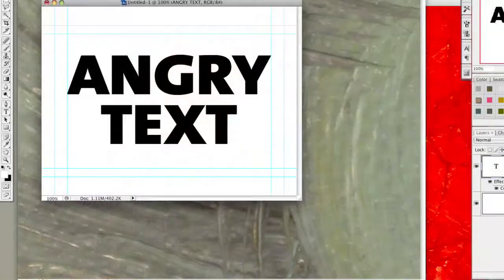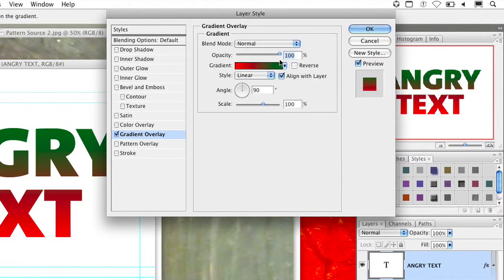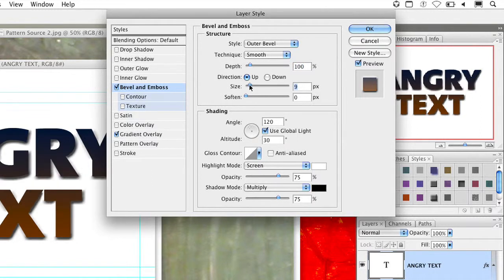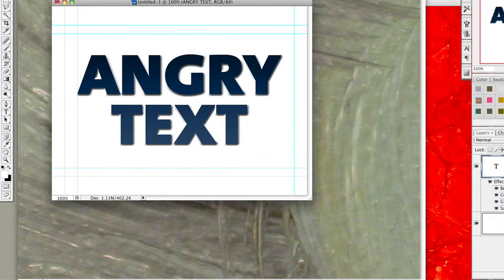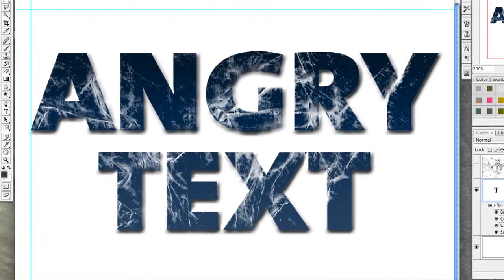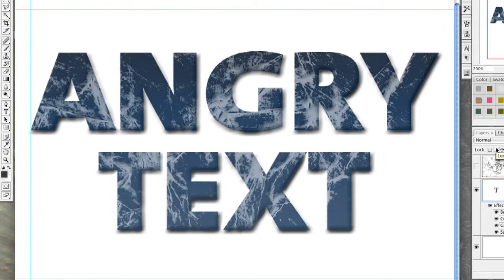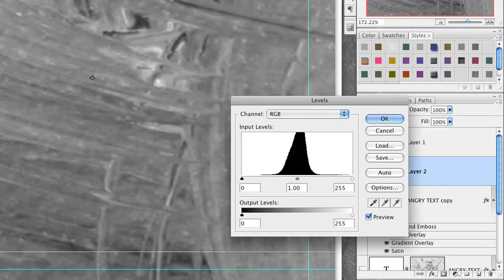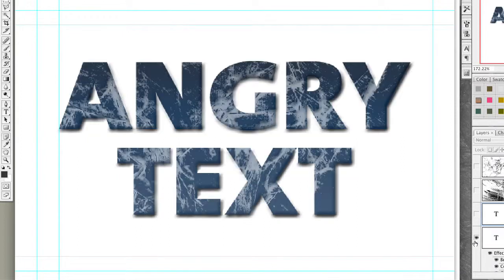Distressing Text Edges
In the Photoshop tutorial, Richard Harrington shows you an agressive text effect that you can apply to degrade the edges of text using a pattern image. This stylized organic look works well for section bumpers or show titles.